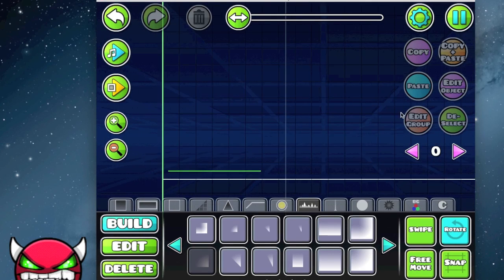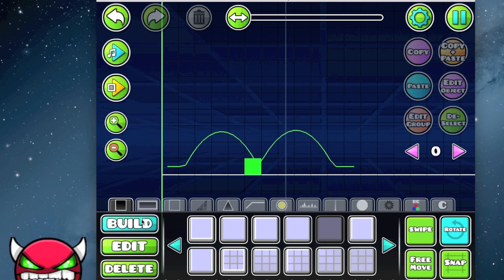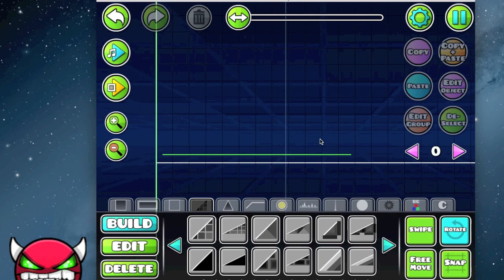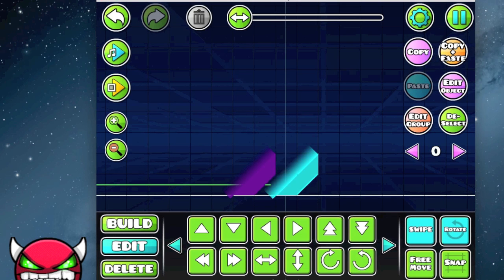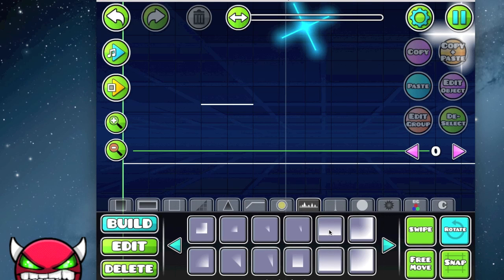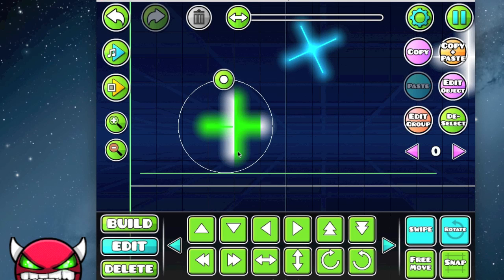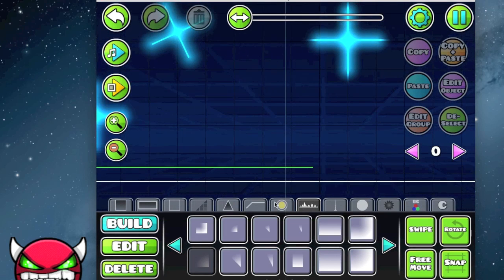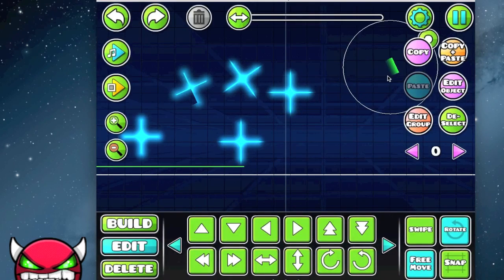Gradients Tutorial | Geometry Dash Editor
In this video i teach the absolute beginner how to use gradients in their simplest form.

Why You Should Use Gradients
How to make gradients for slopes
2 ways on how to make gradient stars(the simplest version)

Geometry dash username : Krision

Songs :
Adventure Fantasy F-777
Sonic Blaster F-777